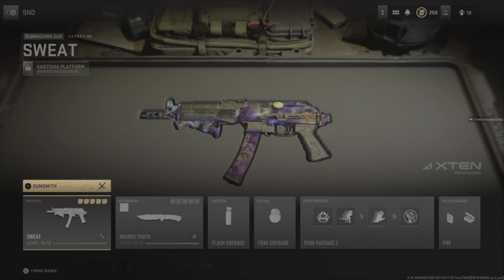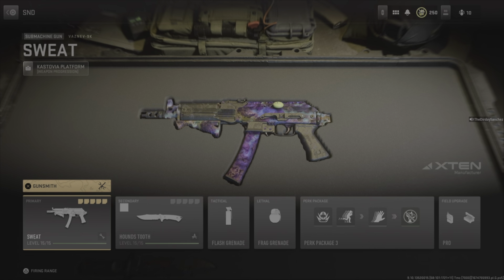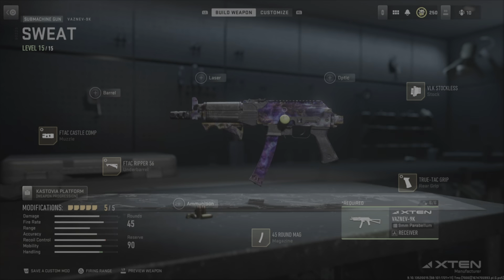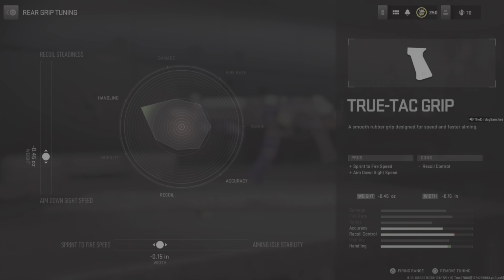Vaznev 9K MAKES PEOPLE RAGE QUIT! MW2 Series DirtyBuild#2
Using the Vaznev 9K it is by far my favorite weapon to use in MW2! I included the class set up and tuning for each attachement.

🔥 Social Medias 🔥